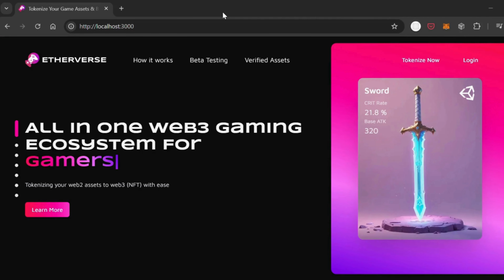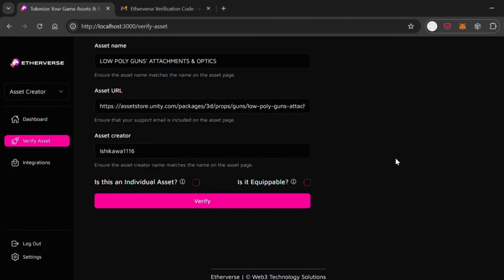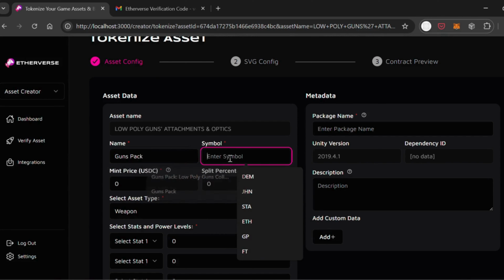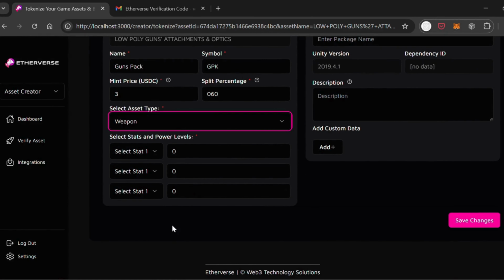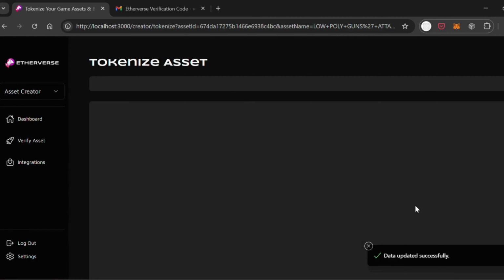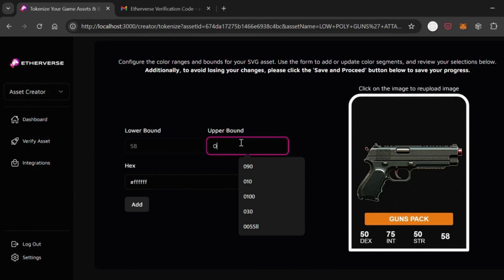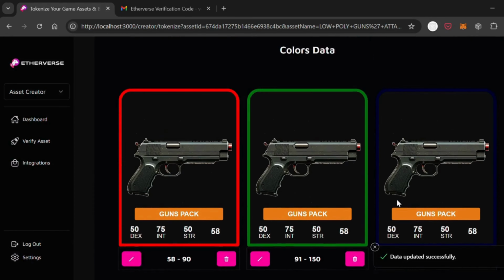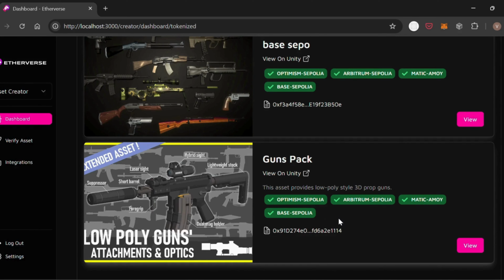Tokenize Your Unity Game Assets Without Code: A Step-by-Step Tutorial | Web3 Game Asset Creation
Unlock the potential of your Unity game assets by learning how to tokenize them effortlessly—no coding required! In this comprehensive tutorial from Etherverse Studio, we guide you through the process of transforming your game assets into blockchain-compatible tokens using intuitive tools and platforms. Whether you're a game developer or a hobbyist, this video will help you integrate blockchain technology into your projects seamlessly.

What You'll Learn:
The basics of tokenizing game assets in Unity
Step-by-step instructions to create NFTs without any coding
Tips for optimizing your workflow with user-friendly tools

Join us as we explore the exciting world of blockchain gaming and empower your creative journey!